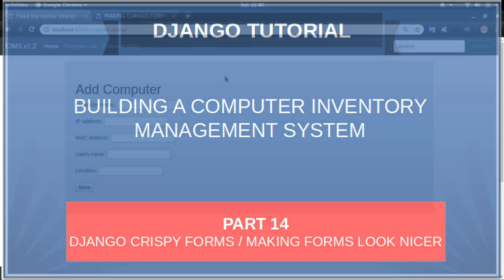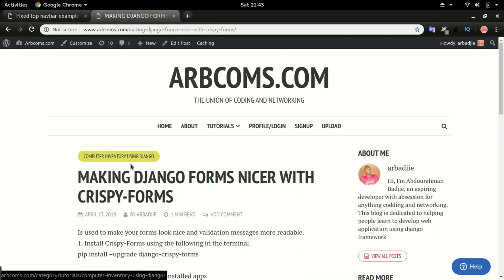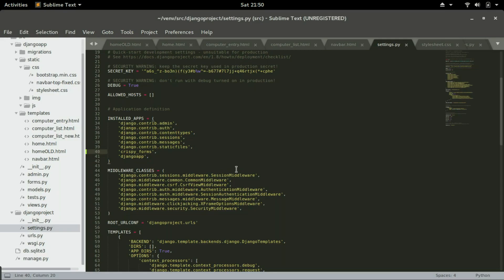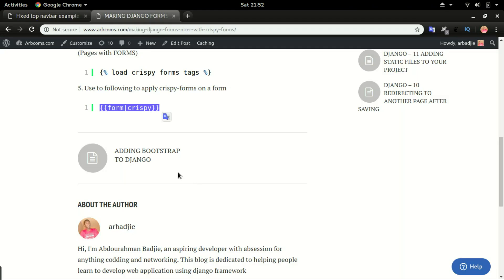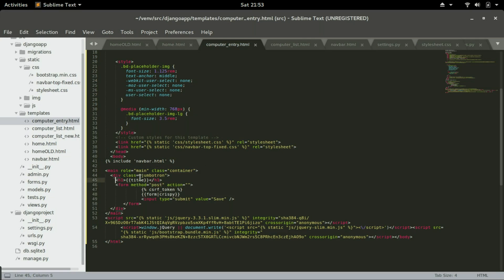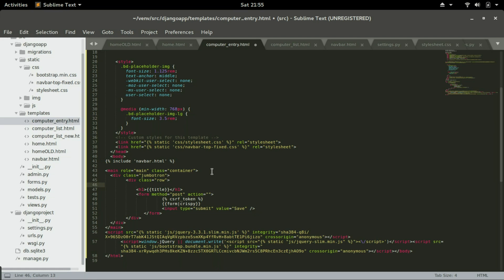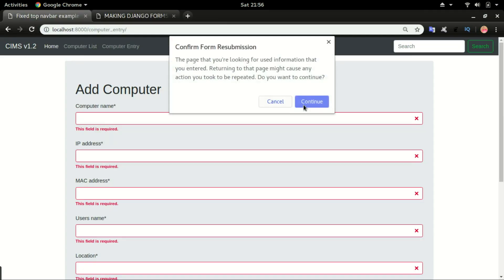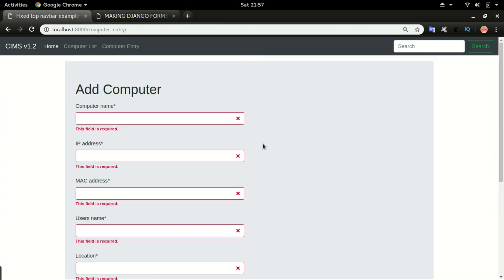DJANGO – 14 CRISPY FORMS MAKING FORMS LOOK NICER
This is part 14 in developing a computer inventory management system. In this video, you will learn how to install crispy forms in django and see and example of bootstrap rows and columns.